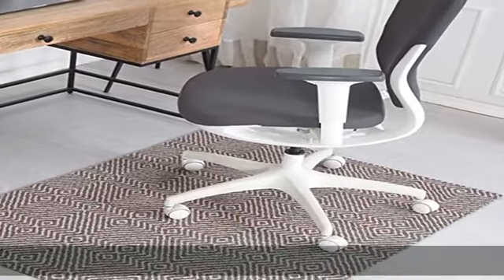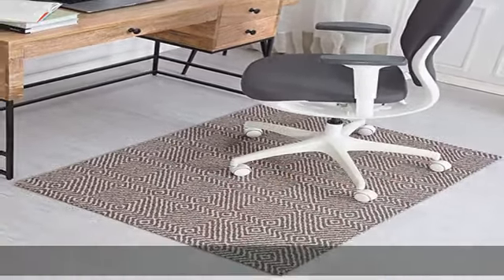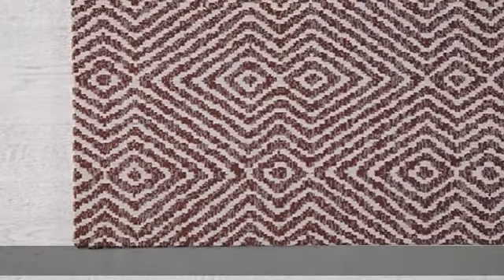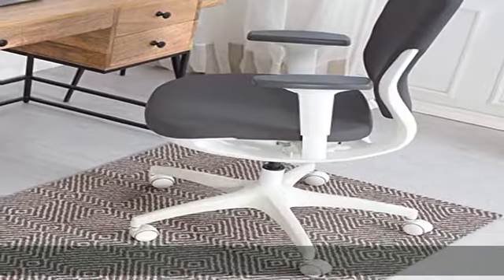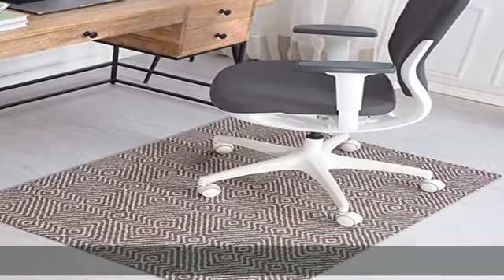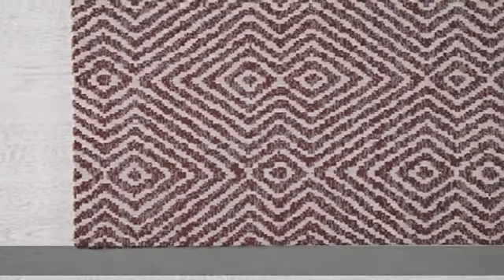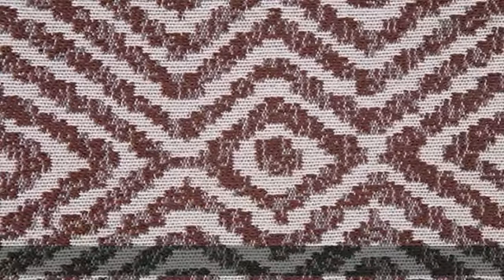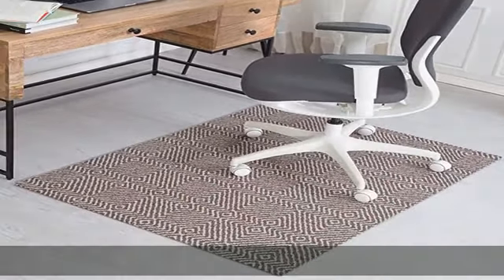Anji Mountain Rug'd Collection Chair Mat for Hard Surfaces and Commercial Carpets, 40 x 54-Inch, Lu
Anji Mountain Rug'd Collection Chair Mat for Hard Surfaces and Commercial Carpets, 40 x 54-Inch, Luxor